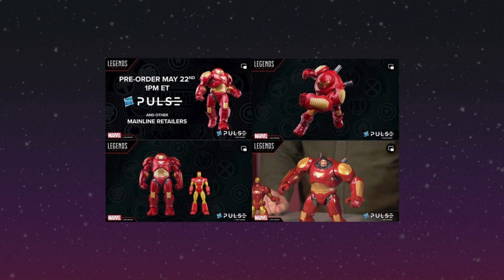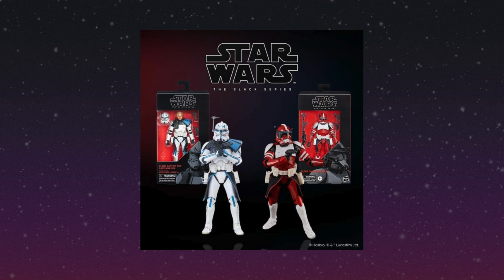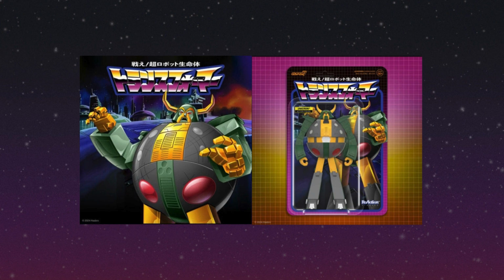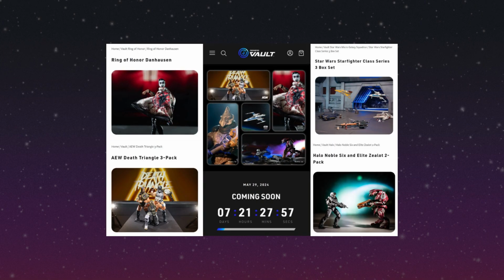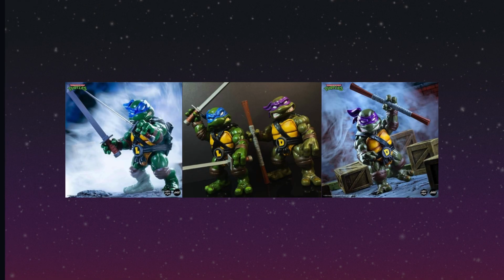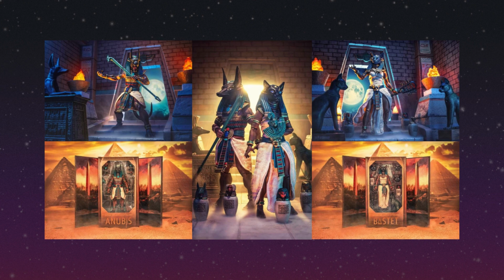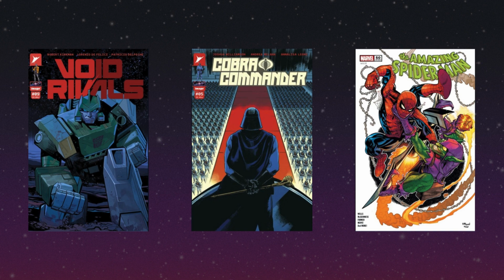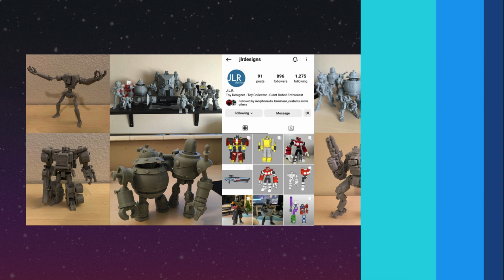Wednesday Warrior Wrap Up episode #18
Links to stuff here.

Transformers ReAction Figures
Unicron (Prototype)

JAZWARES VAULT COMING SOON

Hot Wheels Transformers Optimus Prime

Star Wars The Black Series Clone Captain Rex Figure

Star Wars The Black Series Clone Commander Fox Figure

McFarlane Toys - DC Multiverse Killer Croc (Batman: Arkham Asylum) Glow in The Dark Edition Mega Figure Gold Label, Amazon Exclusive